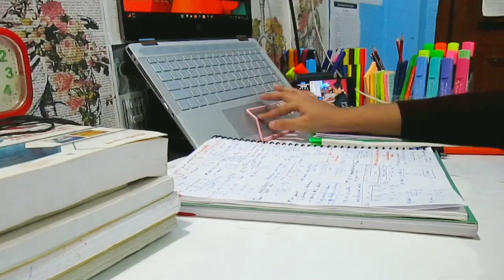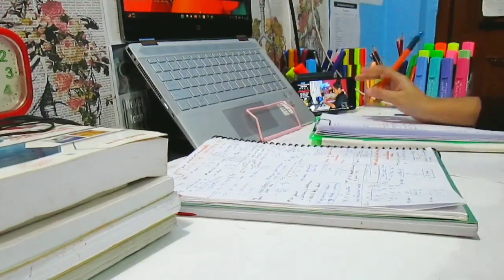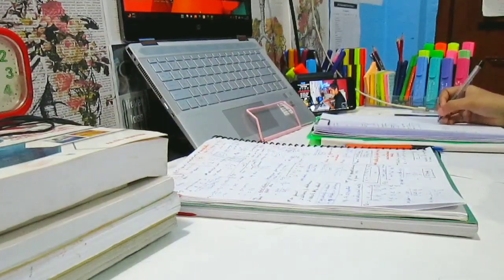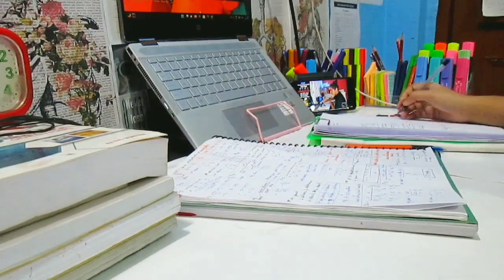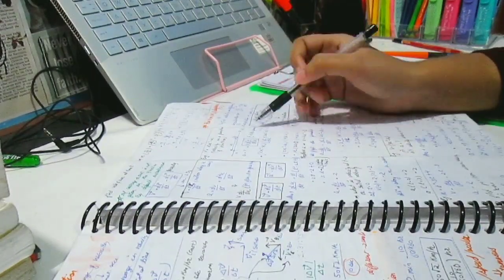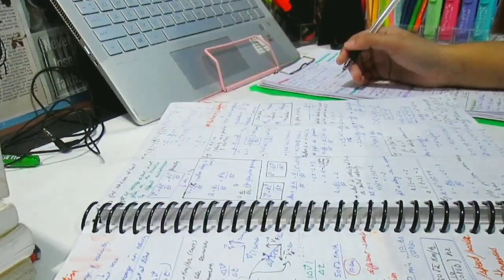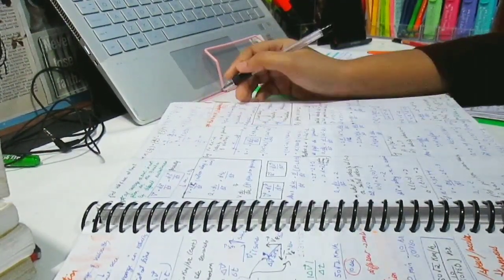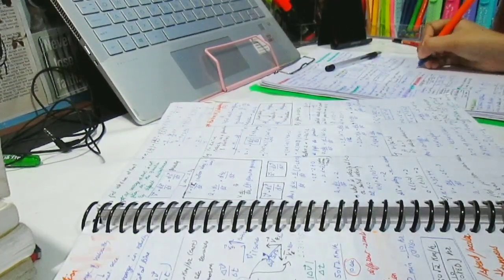A Day in the life of a neet aspirant | 12 hours study | NEET 2023 aspirant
Hey guys!!

Get 300 rs discount using my code "MARIYAM25" for Subscription.

Biology assessment sheet

physics assessment sheet

chemistry assessment sheet

Key board⌨️ and mousse🖲️

Wacom pen tablet 📝

wacom pentab

table clock

laptop stand (book stand)

Neon colour pens👩‍🎨

Animal cute paper wooden clip📎

90 Degree School Geometry Stencil 📏

Holographic unicorn pouch👝

Transparent unicorn pouch👛

Post-it super sticky notes📔

Adhesive neon colour paper tape

Water colour markers

Doms brush pens

Faber-Castell Textliner

Faber-Castell Connector Pen Set

Faber-Castell Pastel Highlighter

Classmate Octane- Blue Ball Pens

Luxor Fine Writer Micro Ball Pen

Neet aspirants life
neet aspirant study vlog
neet aspirants